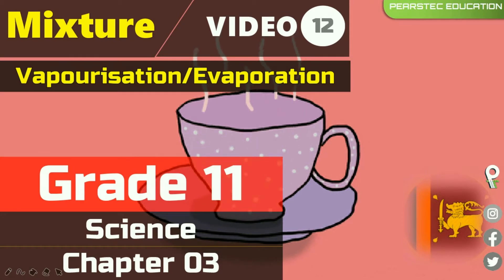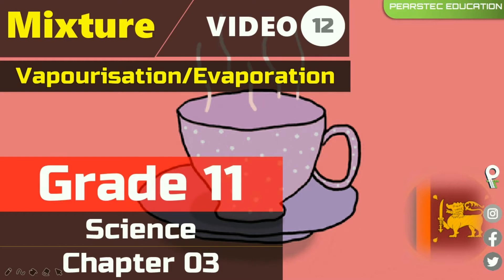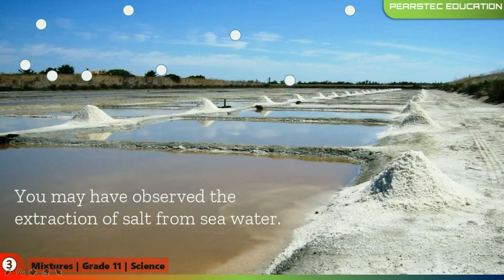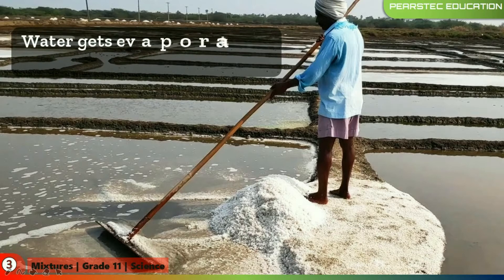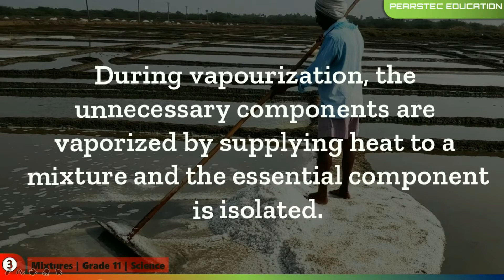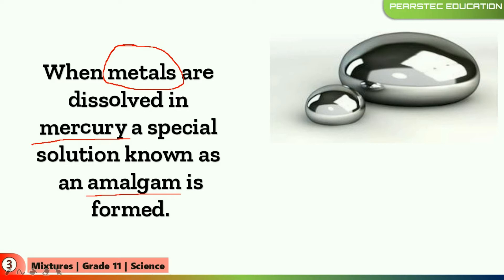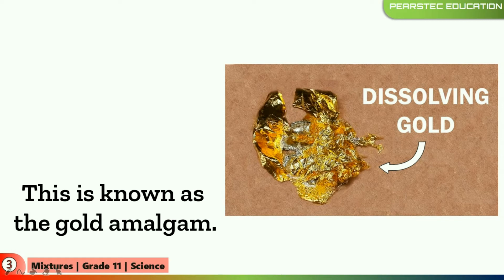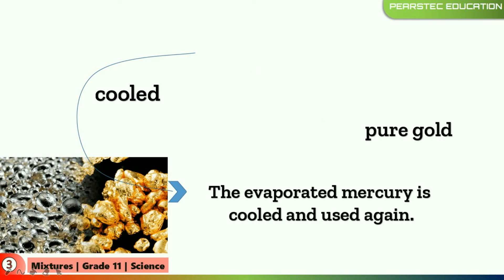Grade 11 Science English 3/12 Vapourization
★1 | What is mechanical separation
★2 | Methods of mechanical separations

👪 OUR SERVICES
1 | Social Media Marketing Counselling
2 | Content Designing for commercial purposes
3 | Doing Advertising Campaigns
4 | Voice Over Services for Media